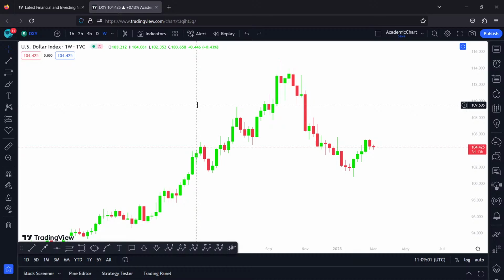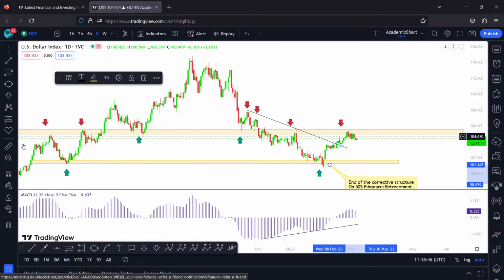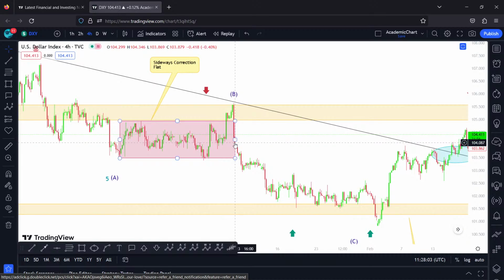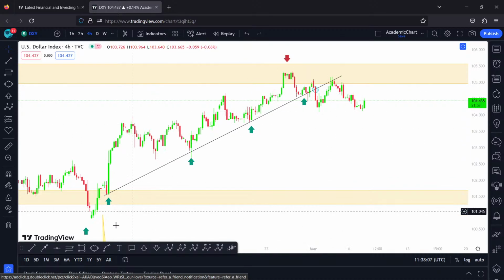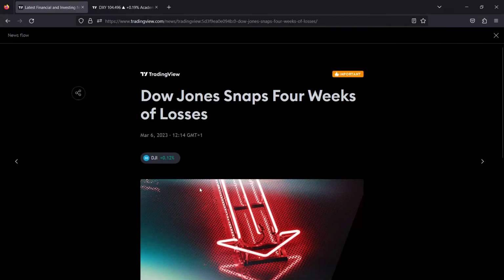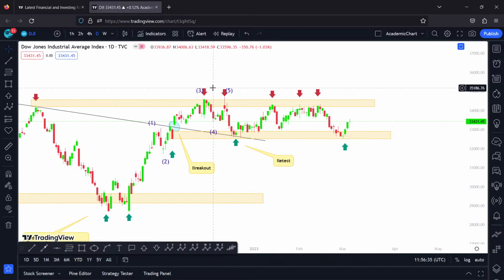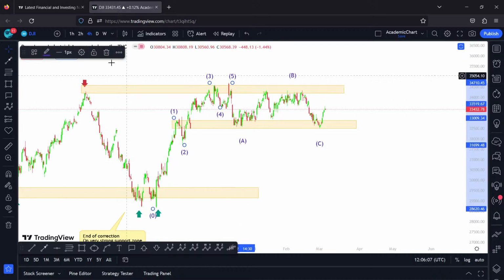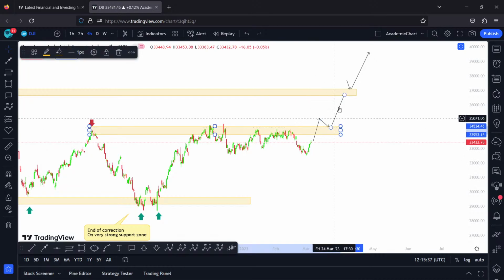DXY and DJI Analysis - How To Trade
Analyzing Dollar and DOW Jone indexes with technical analysis by price action method